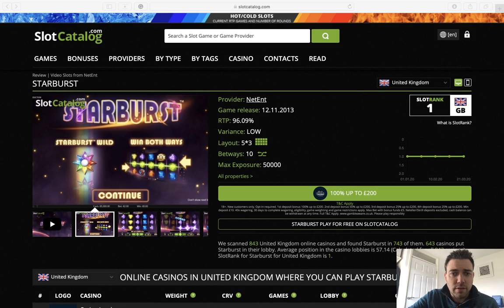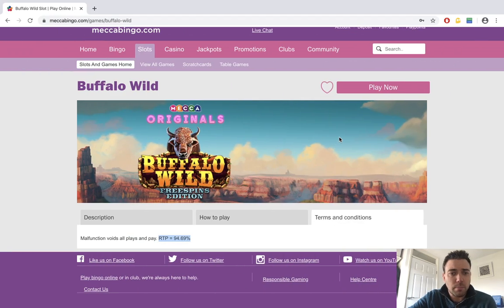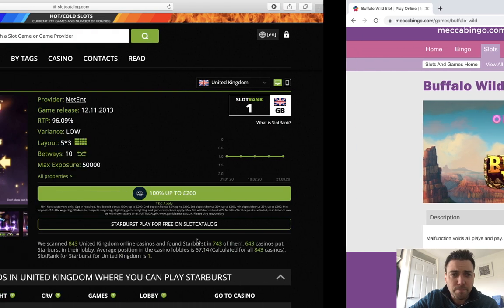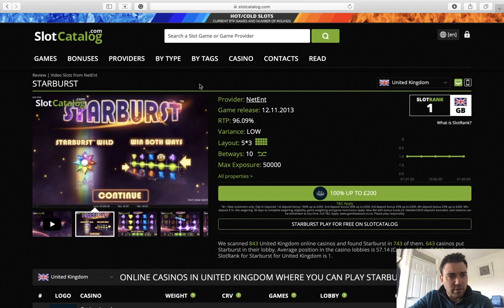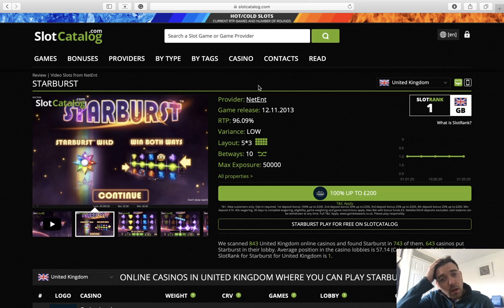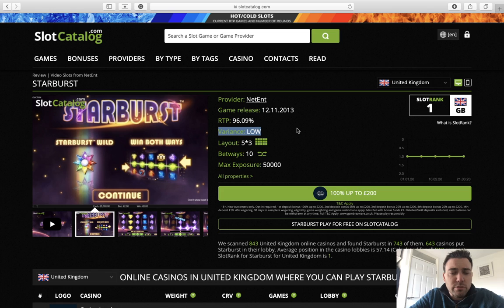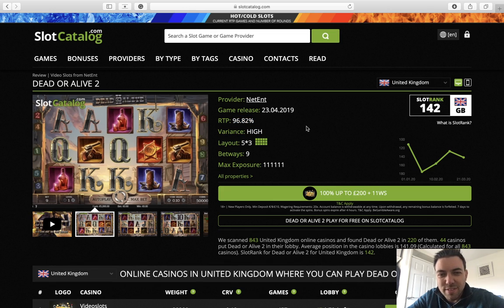Casino: What is RTP% and Variance in Matched Betting?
Looking to make money online in your spare time? Learn about Matched Betting and how you can work from home, on a mobile or computer, and make extra money each month.

This is where you will be able to access all the tools and accessories required to help make your money through Matched Betting.

Here I’ll help guide you through your starting process, plus you’ll receive a tip of the day, offer of the day, and have access to a community of other Matched Bettors including myself. Questions? Ask away within this group as well.

This goes over some FAQs and has links to some introductory videos and advice!

Steve from OddsPanda